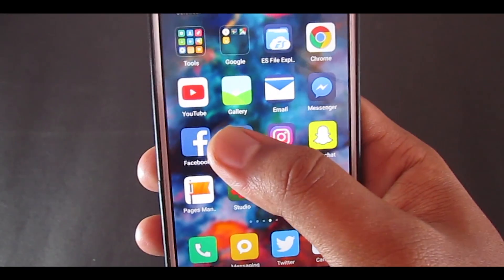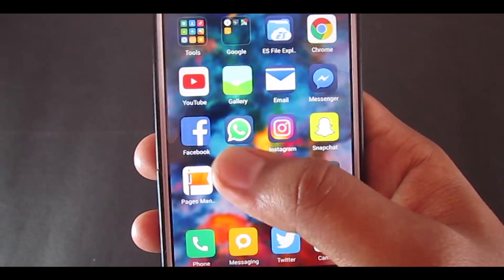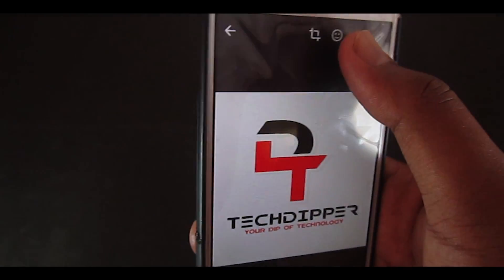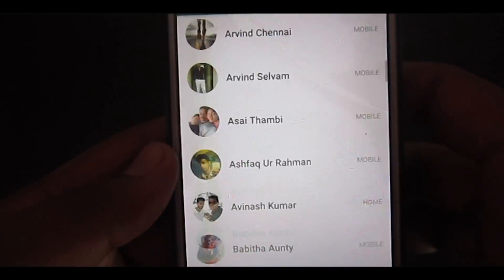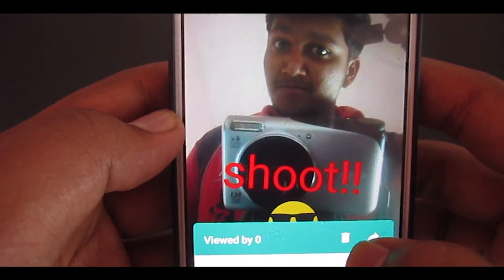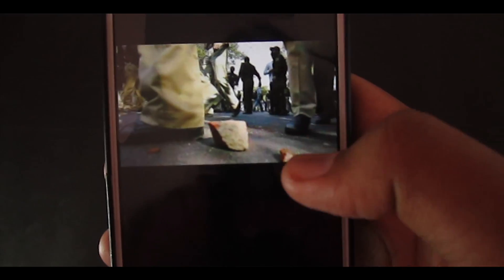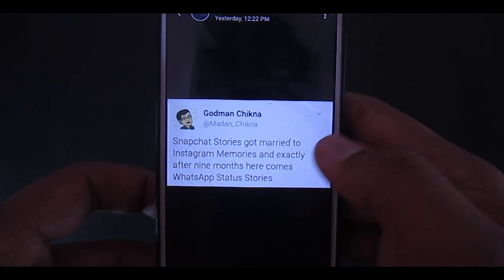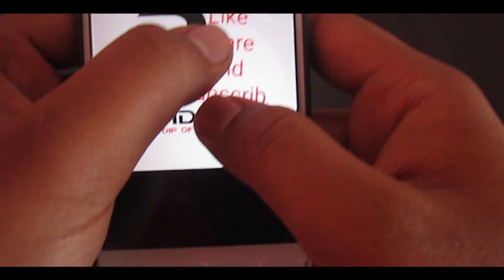WhatsApp Status Stories: How To Disable It?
WhatsApp Status Story Feature has got a lot of features that came with the new WhatsApp Status Stories feature. Well, here are the tips and trick of WhatsApp Status Stories. Have a look!!

Music;
Welcome to TechDipper – If you like technology, then this is the place for you. You can all the latest stuff going around in the tech world.